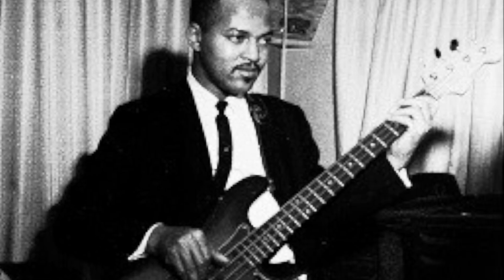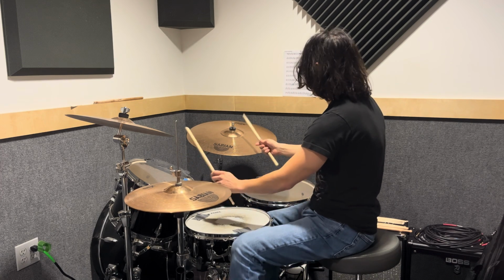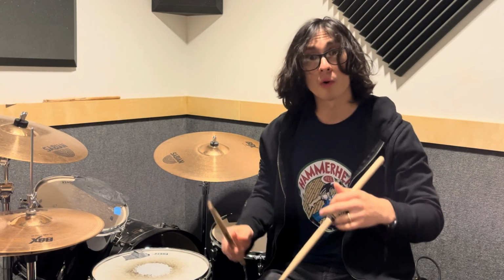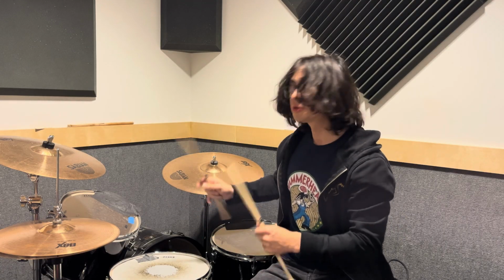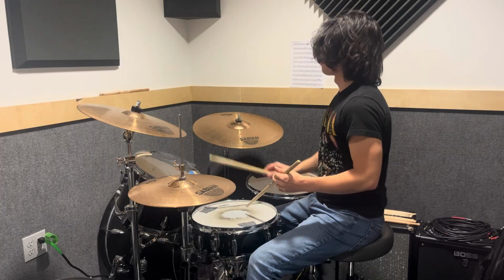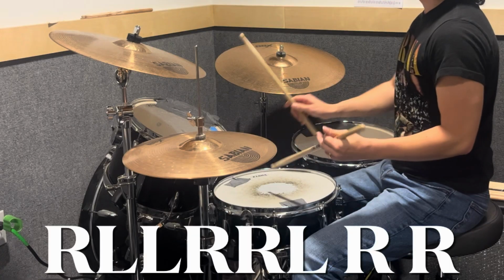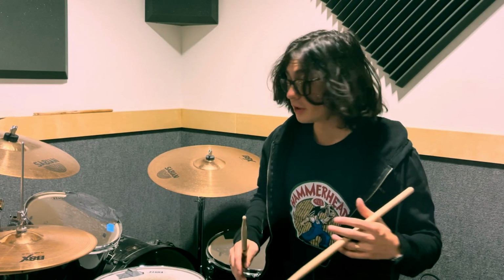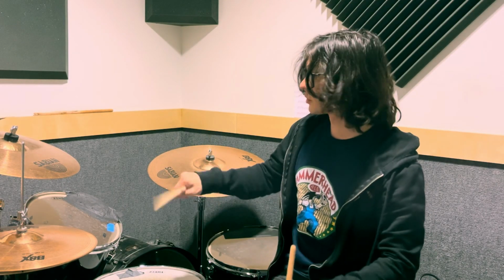MOTOWN’s Benny Benjamin drumming style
CobbTV Studios presents a drumming style break down of Benny Benjamin who was apart of Motown’s legendary studio house band The Funk Brothers. In this video we will cover songs he performed with Legendary Artists Gladys Knight, The Supremes, Smoky Robinson, The Temptations, The Four Tops & more!

Intro [00:00]
Background [00:26]
I Heard It Through The Grapevine [01:00]
Money [01:17]
Going To A Go Go [02:19]
Classic Fill [02:41]
My Girl [03:33]
I Can’t Help Myself [04:39]
You Can’t Hurry Love [05:30]
Baby I Need Your Loving [06:10]
Outro [06:37]